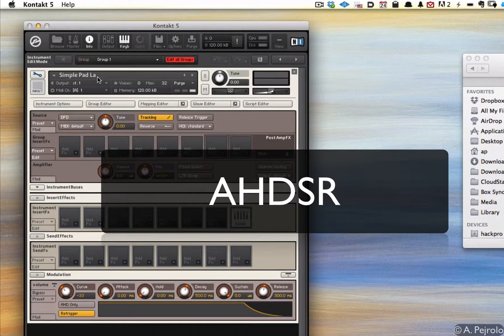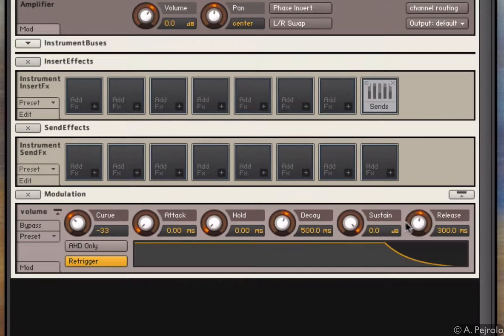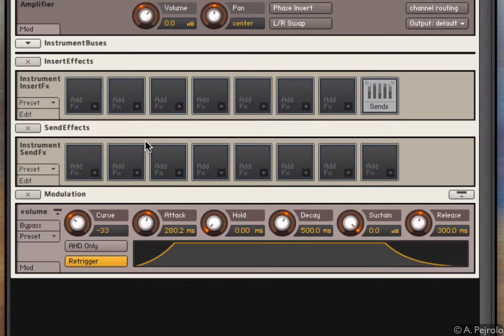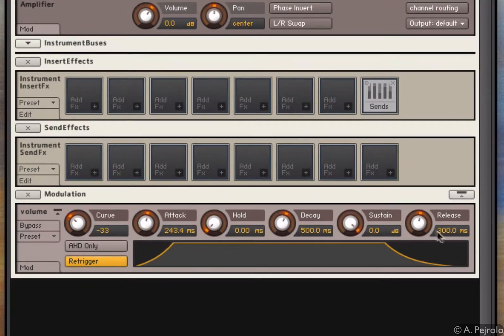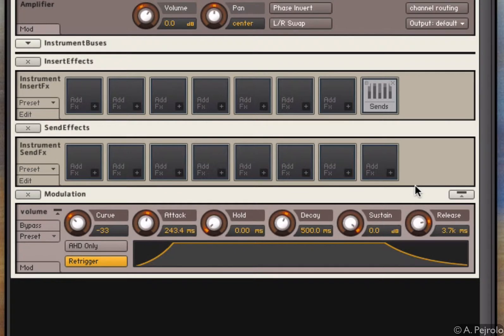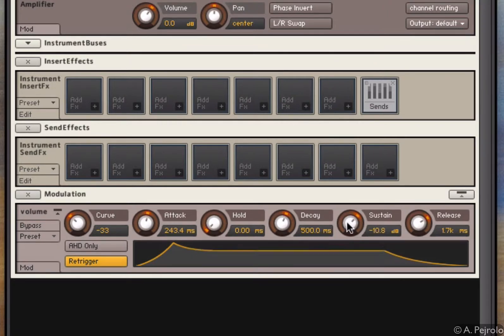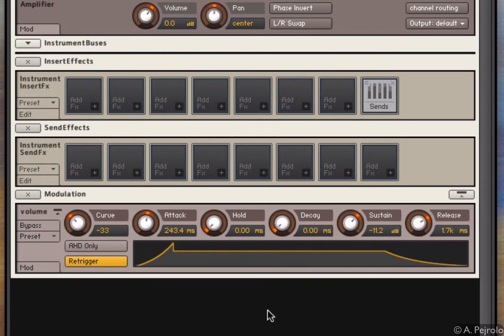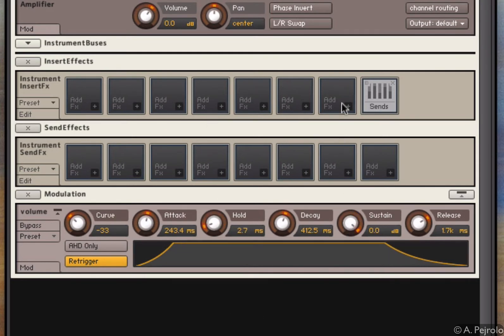Create Original Patches in Kontakt Tutorial - Part 4 - Amp Envelope AHDSR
Here's a multi-part tutorial on how to create original patches in Kontakt. This is Part 4 - Amp Envelope AHDSR